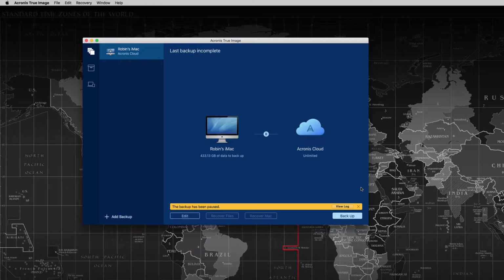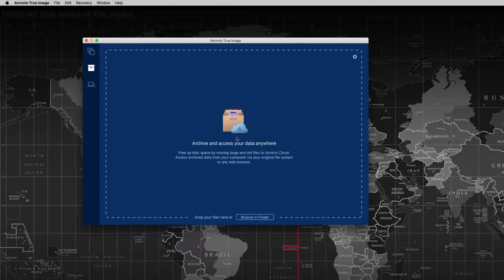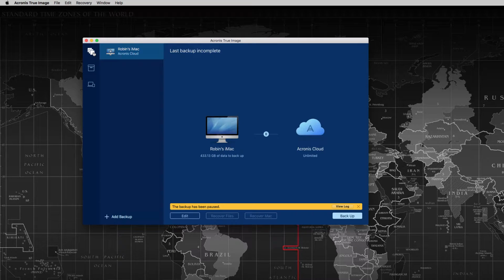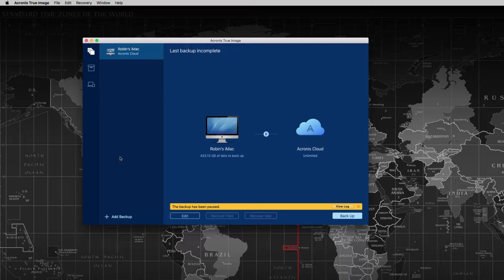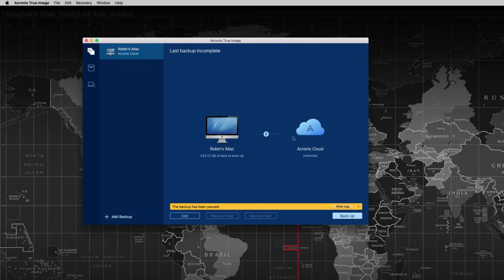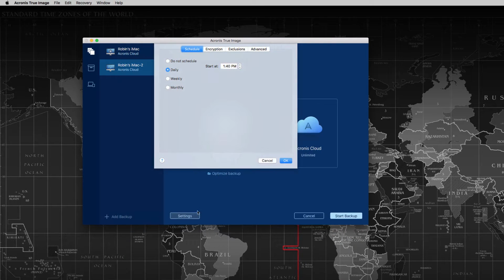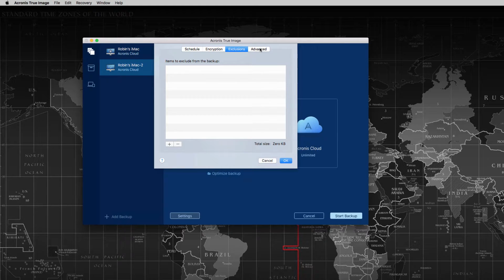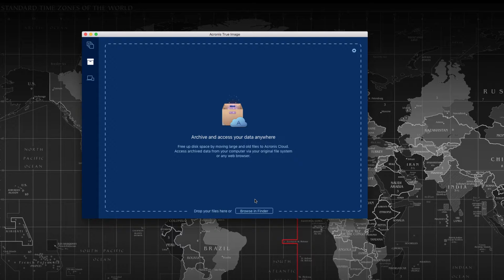Acronis True Image Quick Review with Discounts and Offers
The Best Backup Software for Mac OS X i have used. Download Acronis True Image 2016 today and see how simple and easy it is to use it for Backup and Restore. Compatible with OS X El Capitan and earlier version, Windows 10 and earlier versions.

Backup full computer with Operating System, Softwares, Applications installed, Files and Folders. You can manually choose which files and folders should be excluded from Backup as well. Backup to Acronis Cloud, External hard disk drive or NAS.

Universal Restore allows you to Restore the Backup manually to a completely new hardware and you can choose which files and folders you want to be restored before initiating the restore process.

Acronis True Image 2016 is a very advanced backup and restore software for Mac OS X and Windows PCs.

Store Price: $49.99 / 1 Computer